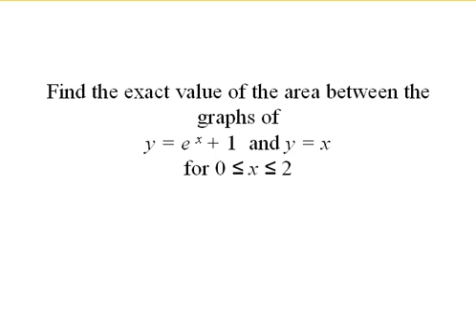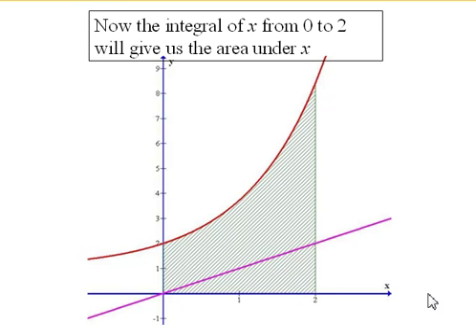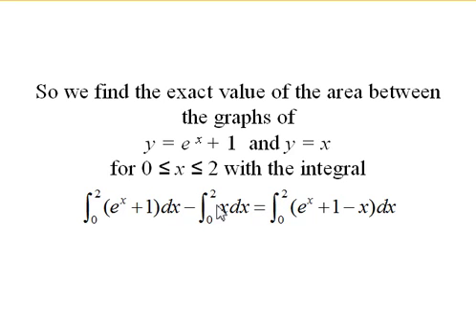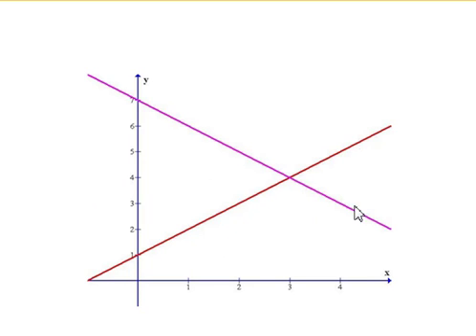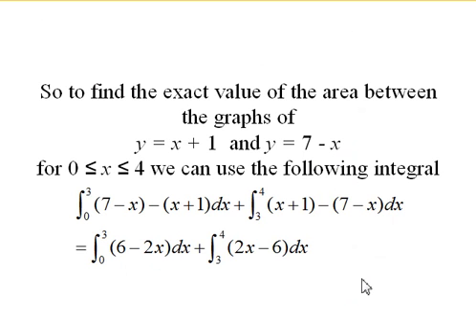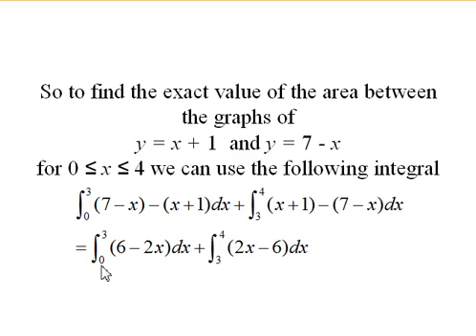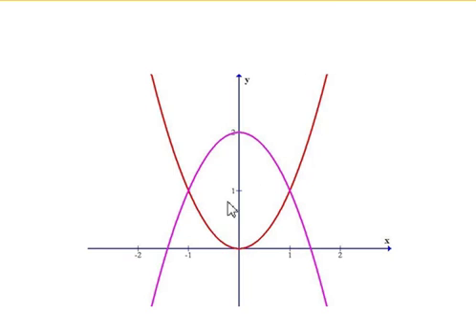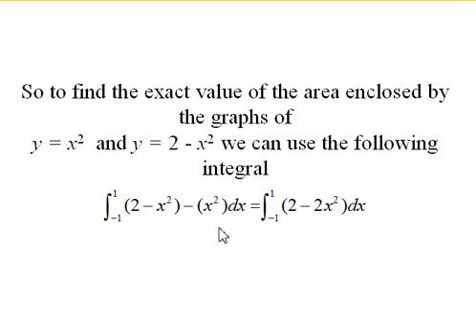Area Between Two Curves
The video describes how to find the area between two curves using definite integrals.